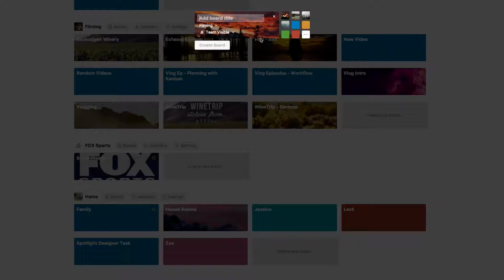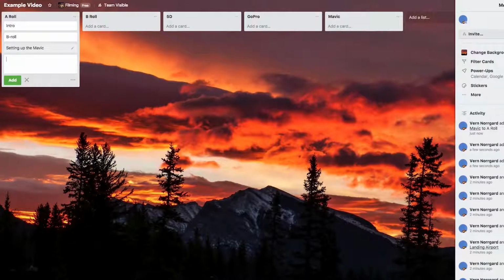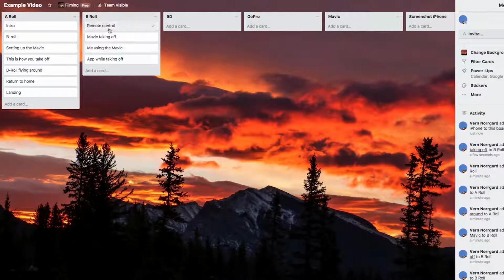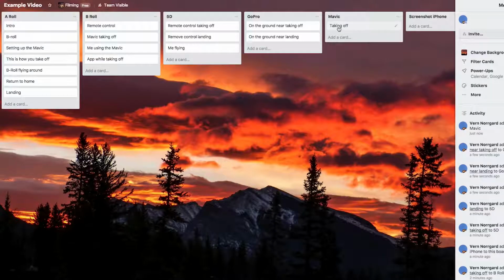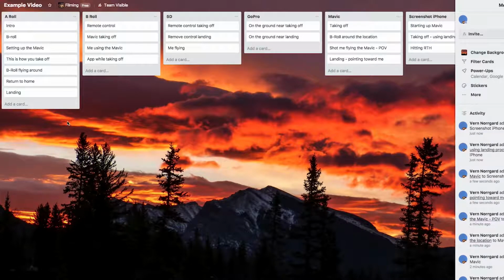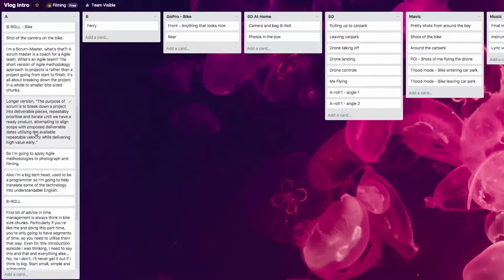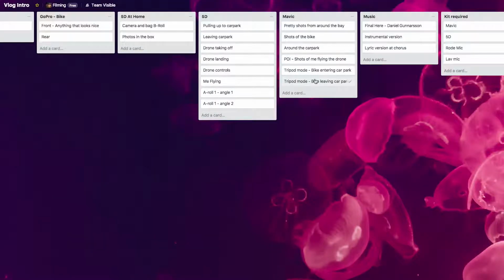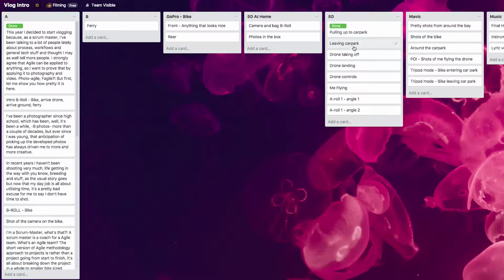Using Trello with Agile workflows to plan a vlog, video or short film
This simple Agile workflow will make it easy for you to plan your videos and give you more time to be creative.

Straightforward and easy planning methods not only save you time but they also give you a chance to forward think about your video and trigger ideas before you even pick up a camera.

If you're not sure what Agile is, watch the previous video where I talk about the basics and why to do it.

I highly recommend Trello, it's free and amazingly easy to use.